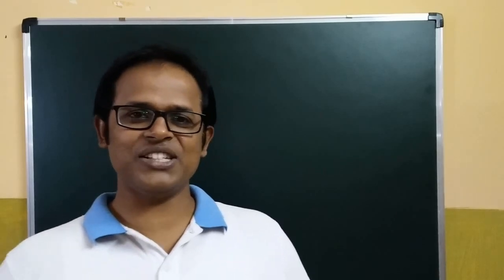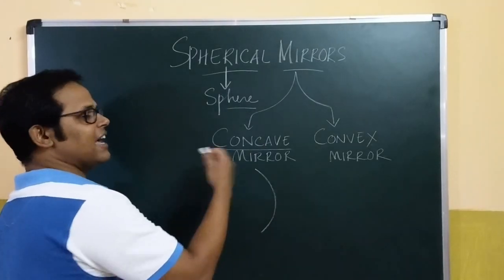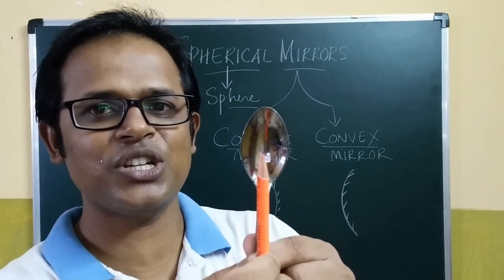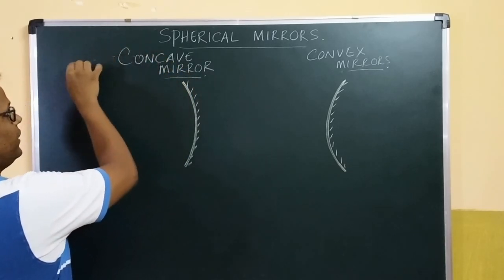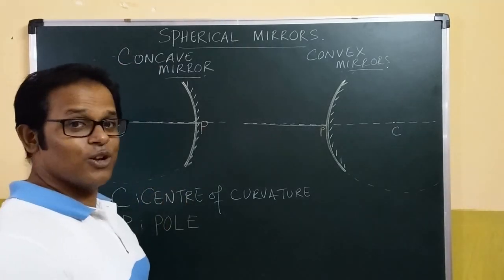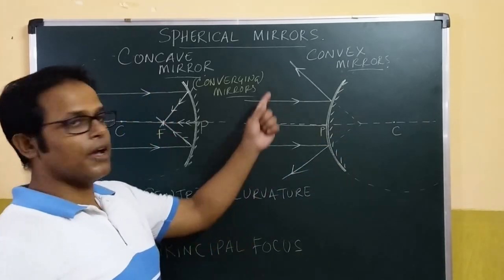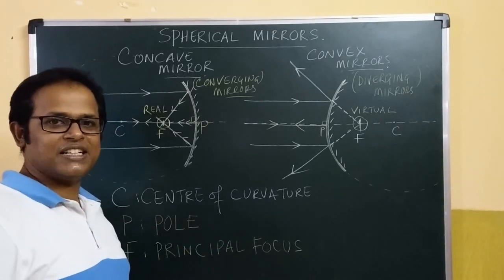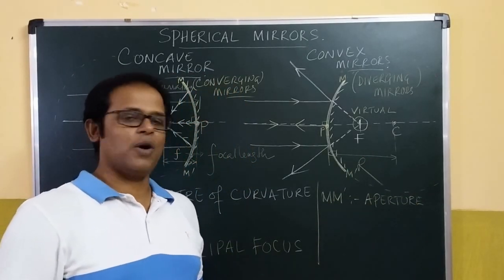SPHERICAL MIRRORS-BASICS-PART 1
The video is a continuation on the discussion of reflection of light by mirrors. In this video I discuss about the basic terminology of spherical mirrors with visual demo. Useful for students of Classes 8,9,10,11,12 of CBSE, ICSE and various Indian education boards.